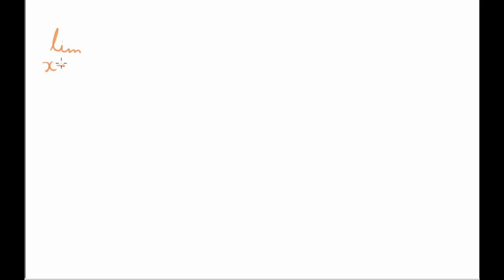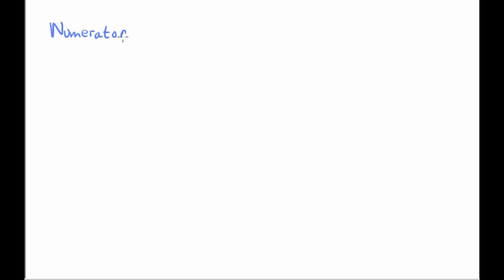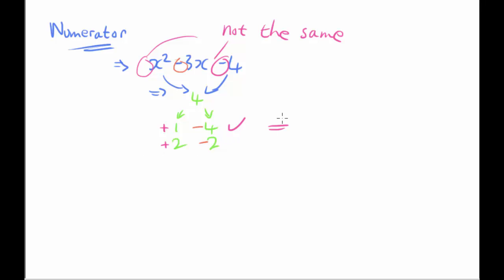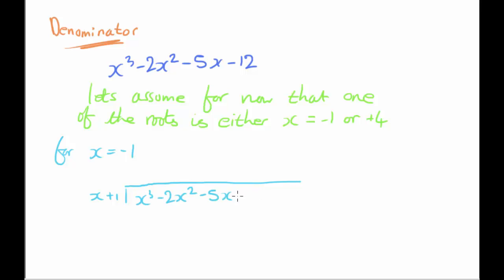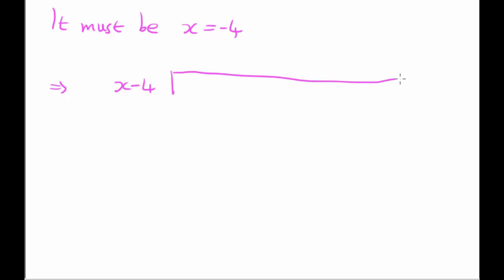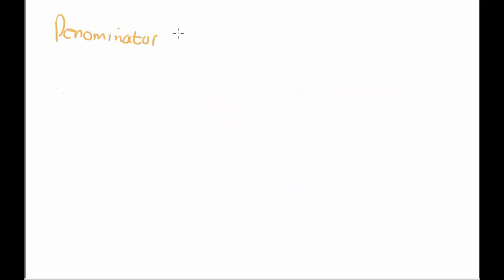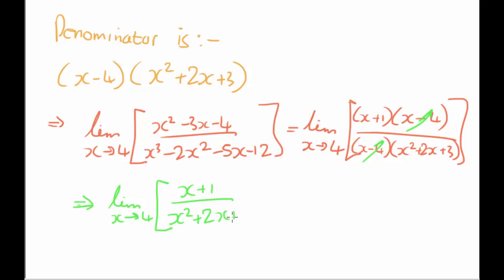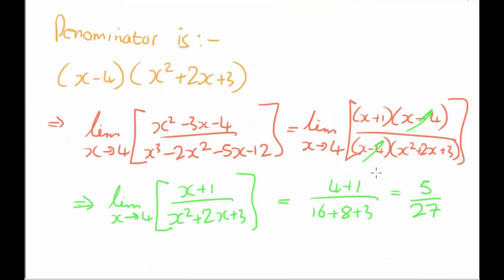Limits Example 2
This video shows an eaxmple of calculus limits. Where the seperation method is used to facterise the roots out in the numerator and the denominator